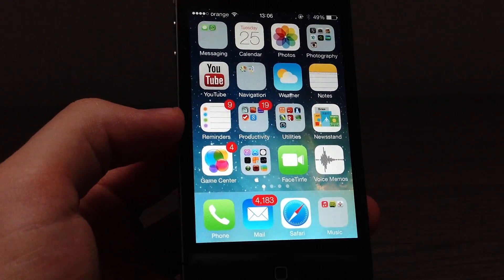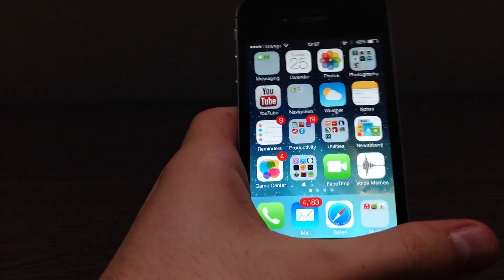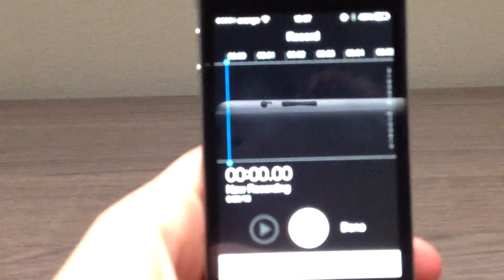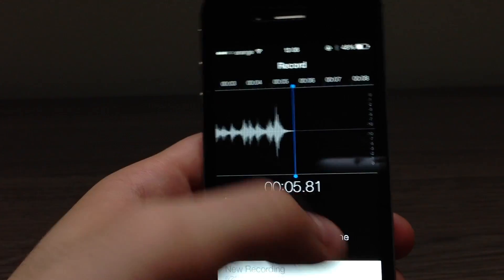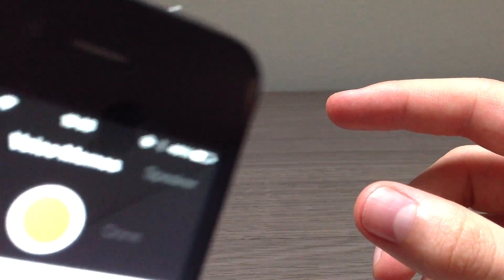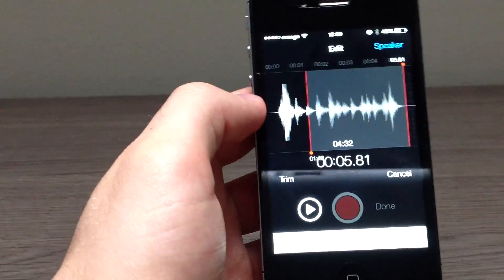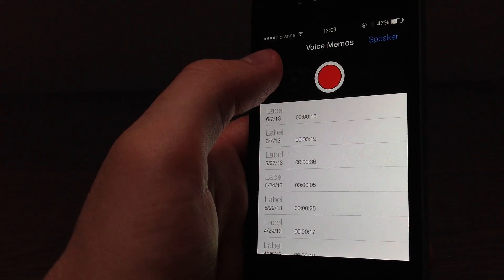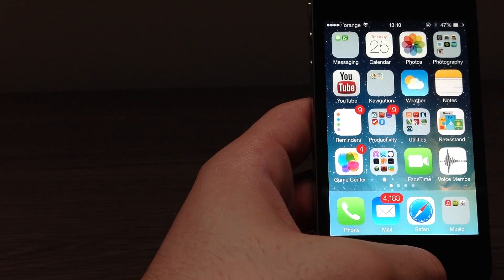iOS 7 beta 2 VOICE MEMOS REVIEW | New iOS 7 Voice Memos app REVIEW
NEW iOS 7 Voice memos DEMO and REVIEW

Useful LINKS
INSTALL iOS 7 BETA 2 & BETA 3 on the iPhone 4/4s/5 and iPod Touch

INSTALL iOS 7 BETA 2 on the iPhone 4/4s/5 and iPod Touch